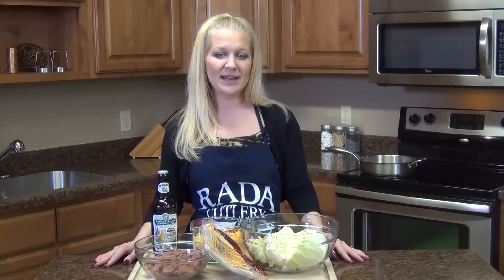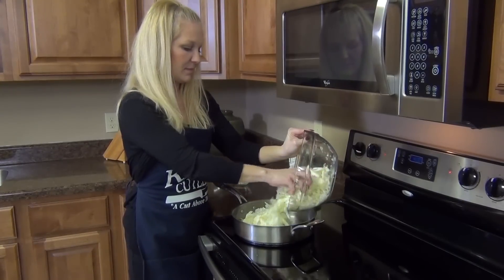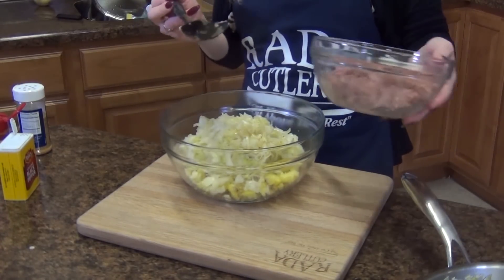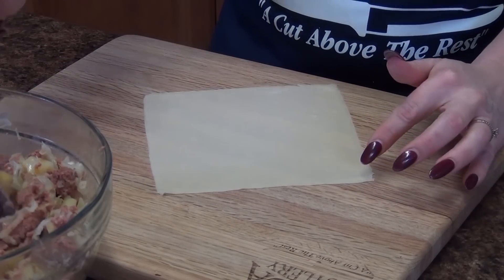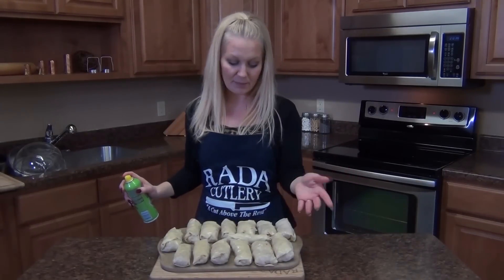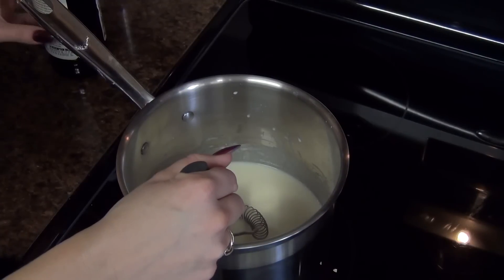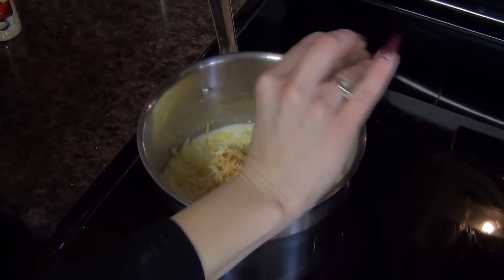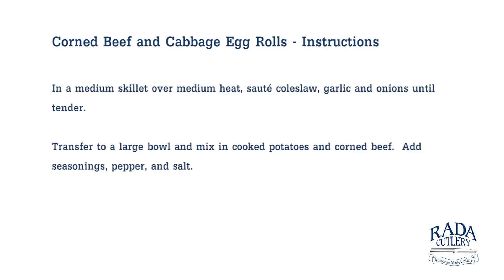Corned Beef Egg Rolls with Beer Cheese Sauce | RadaCutlery.com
Make delicious Corned Beef Egg Rolls with your St. Patrick's Day meal leftovers.  Stir fry cabbage, onions and garlic then add in some cooked potatoes and your leftover corned beef. Stuff this mixture into an egg roll and bake, serve with our creamy beer cheese sauce recipe for dipping.

Start Video Transcript

Hey there! Jess in the Rada Kitchen, thanks for joining me. Today we are going to make cabbage and corned beef egg rolls. We will be serving these with a delicious, creamy, cheesy beer sauce. Let’s get started!

First we are going to start with a half head of cabbage. We are going to thinly slice and saute this in a pan. If you wanted to make it really easy, you could buy a bag of coleslaw mix. It has some bright orange carrot in there as well. Cut your onion in half and thinly slice it. Here we have some extra virgin olive oil in a saute pan and we’re going to add the cabbage and onion. 2 cloves of chopped garlic and then give your pan a stir.

Here I have 2 large Yukon Gold potatoes that we’re going to cube. I’ve precooked these. Bake, boil, steam, however you like. Cut into really small sections. To our potatoes that we have cut up I’m going to add that sautéed garlic and onion mixture. To this I’m going to add about a pound of cubed corned beef. Give it a good mix.

We are going to go ahead and season up our egg roll mixture. To this we will add some black pepper and paprika. And then finally as my seasonal I’m going to season with Rada Burger & Fry Seasoning.

I’m going to take a few tablespoons of our mixture and put them on the egg roll wrapper. Don’t overstuff. To roll, take the end closest to you, fold it over, do the ends, take a bit of water, slide it on the edge, and roll it up.

My oven is preheated to 400 degrees. I’m spraying the egg rolls on both sides with olive oil spray. You could deep fry these but we’re going to bake them. They’ll get nice and crispy and we’ll flip them halfway through.

So here in saucepan I have a few tablespoons of butter that I’ve melted and I’m adding equal parts flour. Just whisk it around. Now we’re going to whisk in our milk. To our milk mixture I am adding some beer. I’m using a lager. Just whisk it in. About half a cup total. Now I’m going to add about 12 ounces of 2 kinds of grated sharp and shredded aged white cheddar. To this we are adding some garlic salt. And then a generous amount of cayenne pepper. Now we’re ready to mix it up. We’re giving this a good stir. Continuously stir until smooth and creamy.

So here we have our plated pub fare. Thank you so much for joining us today!